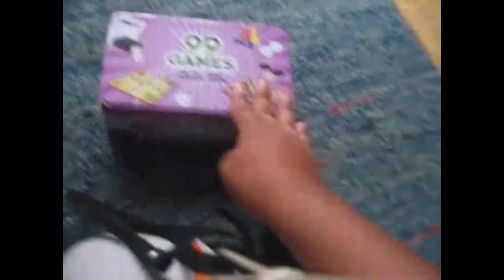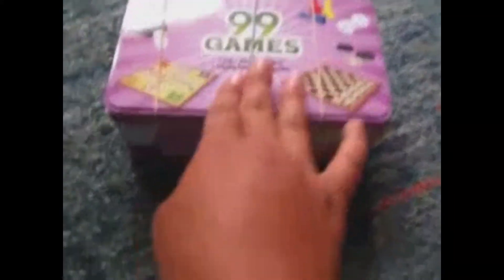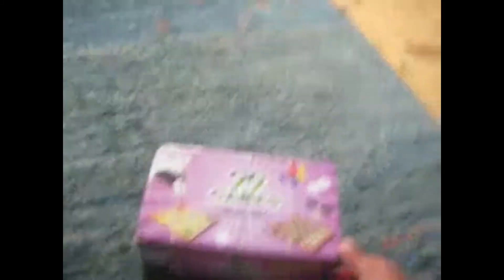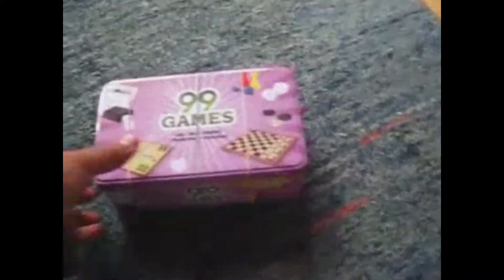Bicycle Vacation-Packing in (Summer Special)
Telling you something about some things we take on a bicycle holiday to Groningen.